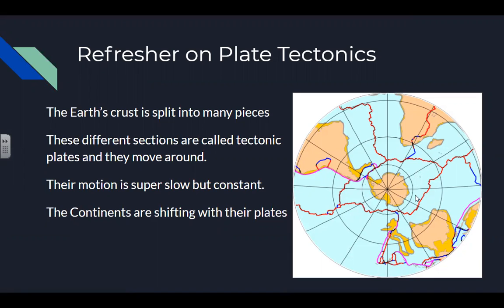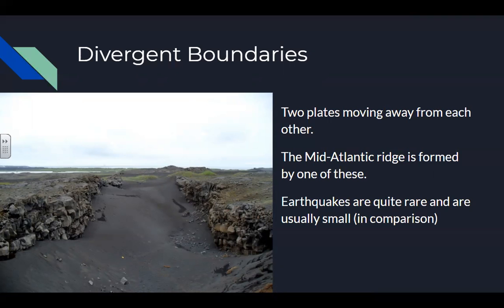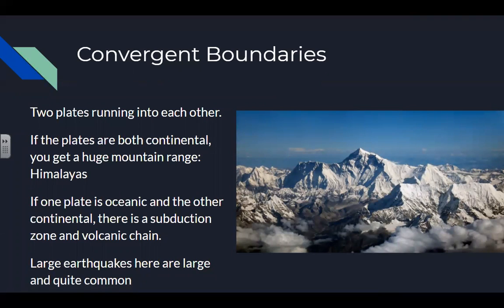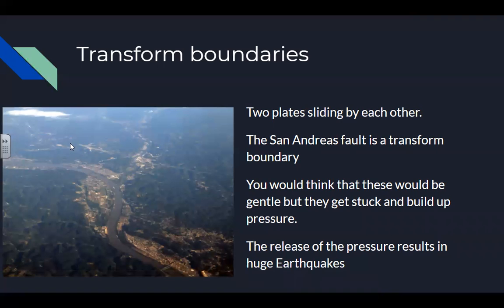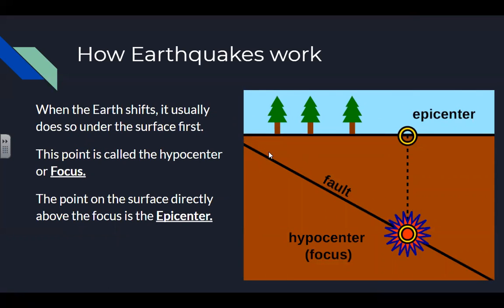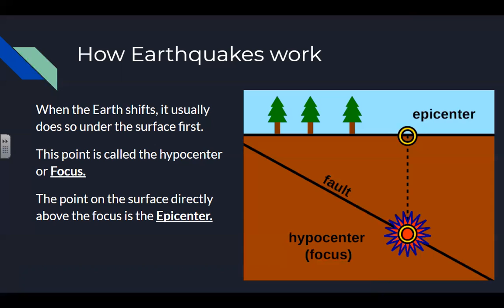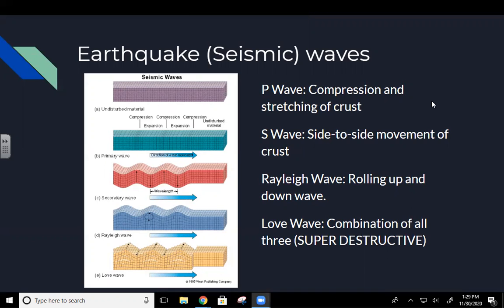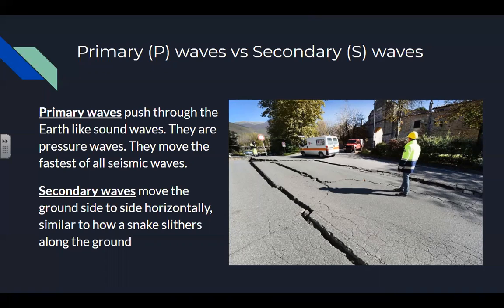ES: Plate Boundaries and Faults